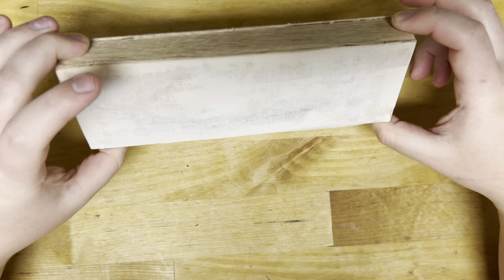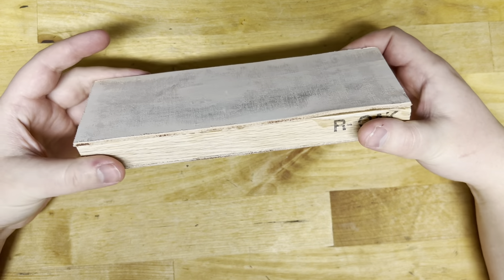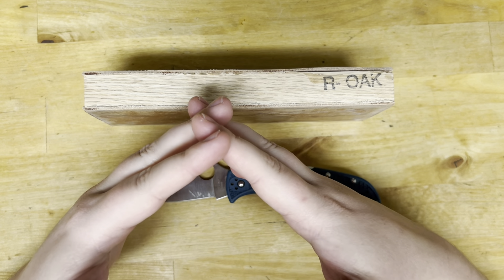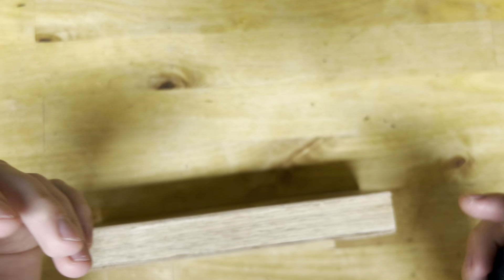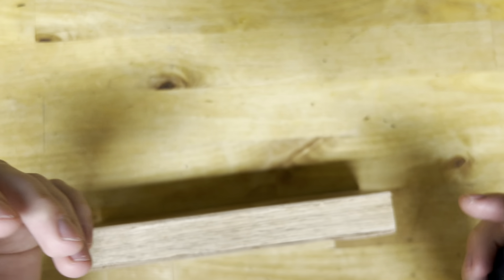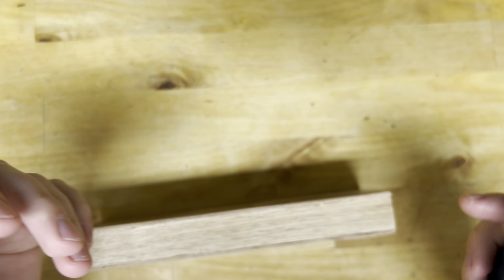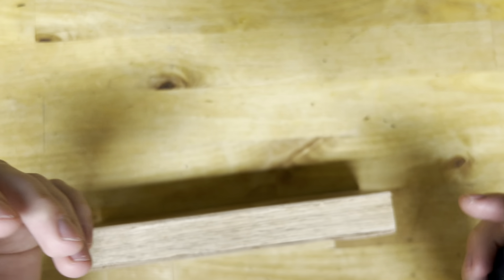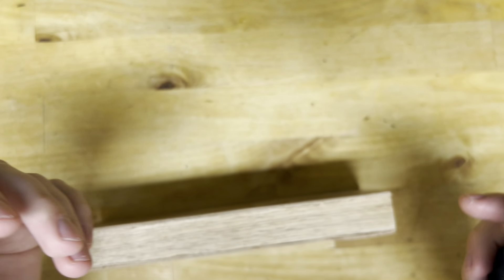Importance of Stropping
A video discussing why stropping is an important part of knife maintenance and upkeep.

Knox Knife Mods